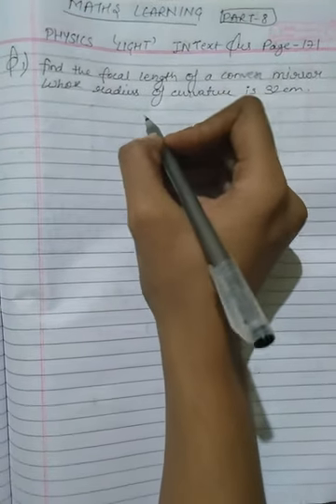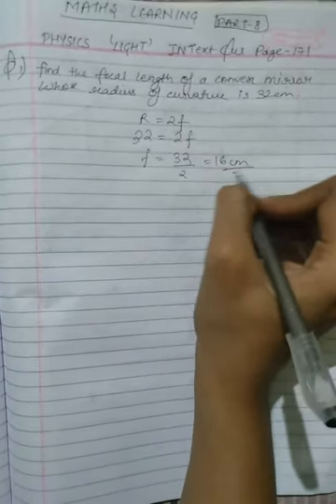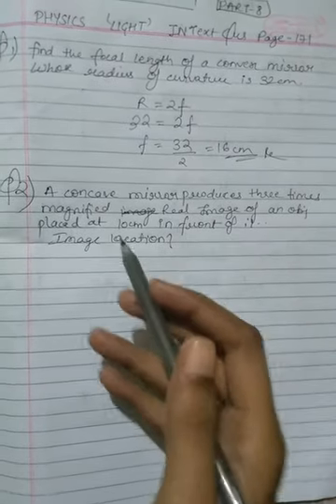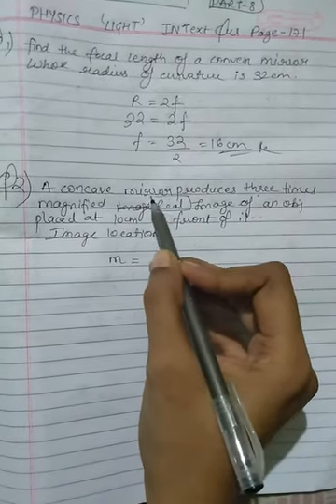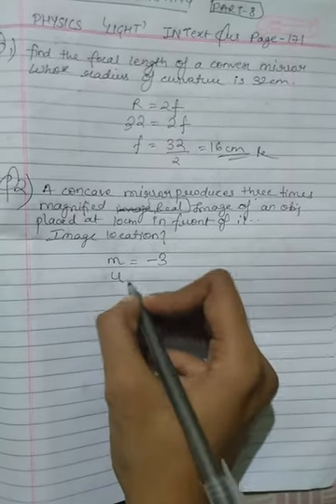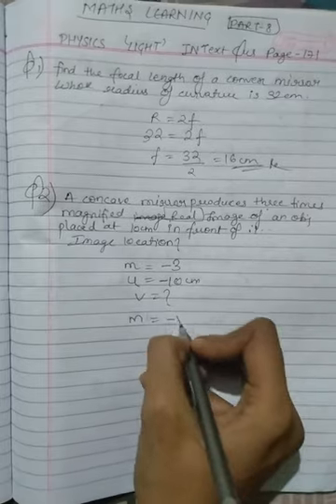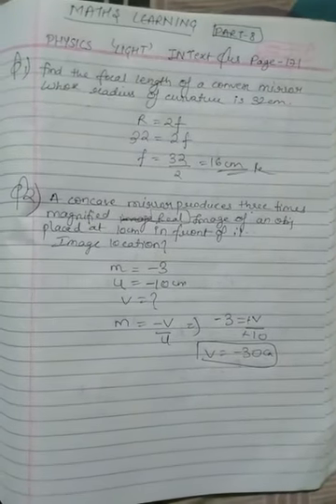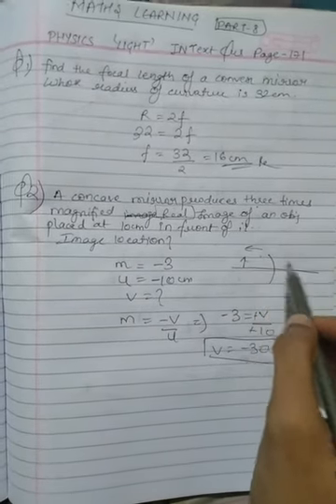CLASS 10TH PHYSICS "LIGHT" PAGE NO-171 NUMERICALS SOLUTION INTEXT QUESTIONS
THIS IS THE PART 8 FOR CHAPTER 10

LIGHT OF CLASS 10TH PHYSICS NCERT BOOK.
HERE YOU CAN UNDERSTAND THE CONCEPT USED FOR SOLVING MIRROR BASED NUMERICALS
 SOLUTION FOR INTEXT QUESTION OF PAGE NO 171 IS GIVEN
THIS VIDEO CONTAINS INFORMATION ABOUT SIGN CONVENTION FOR NUMERICALS MIRROR FORMULA AND MAGNIFICATION FORMULA
 THIS CHAPTER IS VERY

IMPORTANT AND HOLDS A GOOD WEIGHT IN THE BOARDS.
This VIDEO CONTAINS THE INFORMATION ABOUT IMAGE

FORMATION BY THE SPHERICAL MIRRORS.

HERE YOU CAN GET WHOLE NCERT CONCEPTS FOR YOUR

EXAM.
THIS IS THE FIRST PART.
YOU CAN GET ALL THE NCERT MATHS SOLUTIONS IN THIS

CHANNEL.
THIS PLAYLIST CONTAINS ALL THE SOLUTIONS FOR

COORDINATE GEOMETRY INCLUDING DISTANCE FORMULA

SECTION FORMULA MIDPOINT FORMULA TRISECTION

CONCEPT ETC.
TO GET THESE VIDEOS AND LEARN CLASS 10TH CBSE MATHS

FOR MORE QUES VISIT-

COORDINATE GEOMETRY-

BOOST YOUR MARKS IN MAYHS-

PHYSICS - CHAPTER 10 "LIGHT"

FOR ANY QUERIES YOU CAN ASK IN THE COMMENT SECTION

BELOW.